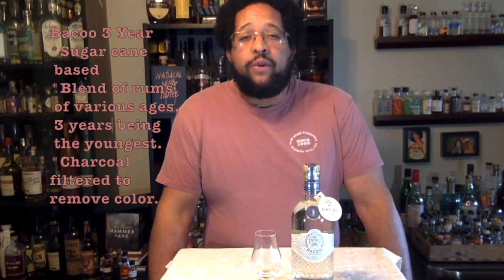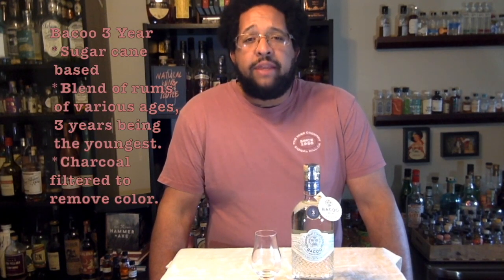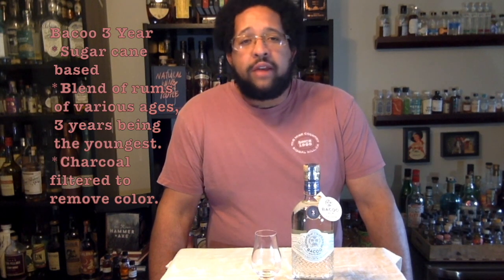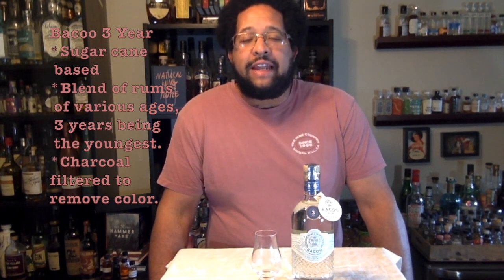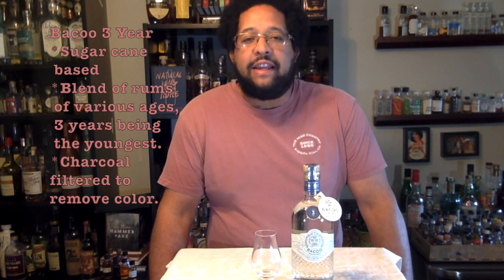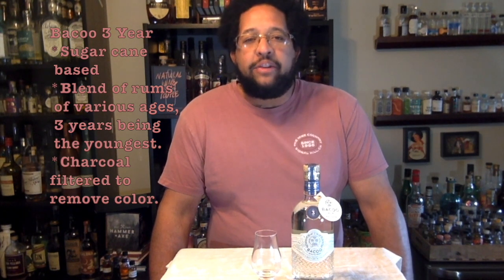Sipping with Jeremy Bacoo 3 yr Rum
Our Spirit Specialist, Jeremy Dugan, reviews Bacoo 3 year Rum. Bacoo is made in the Dominican Republic and is a sugar cane to glass production.